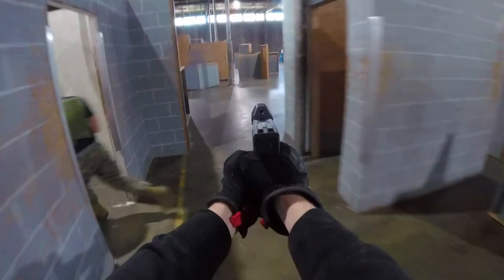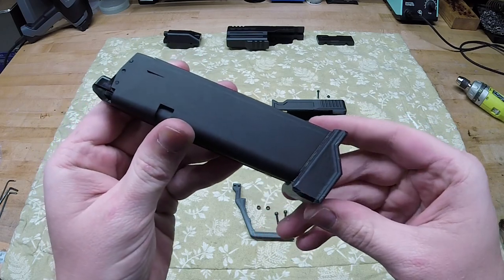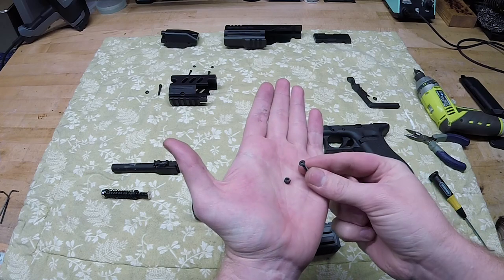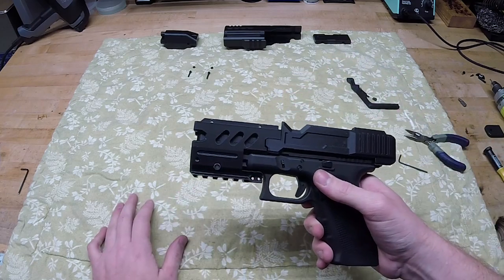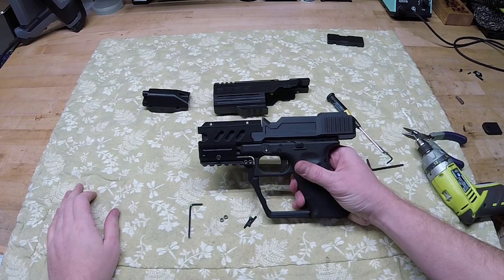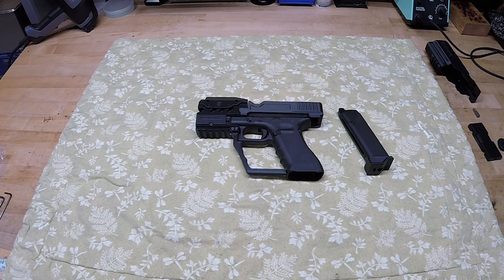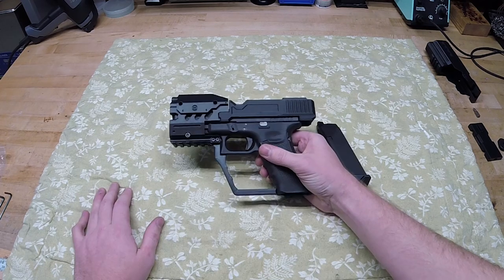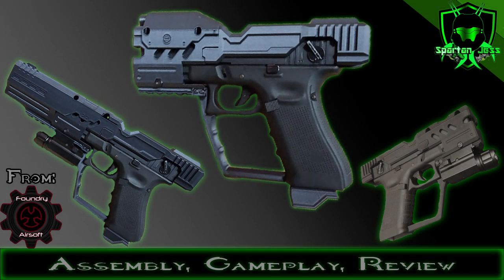Halo Airsoft Magnum Review - 3D Printed Version (By Foundry Airsoft)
In this video, we'll be taking an in-depth look at the Foundry Airsoft Magnum kit, made for the airsoft glock pistol series. In a very similar scenario compared to the Battle Rifle review, Foundry Airsoft was kind enough to let me gain this modular kit and use it for review purposes.

First I'll be showing you how to assemble this kit onto your airsoft glock. Next we'll be taking a look at some gameplay footage containing the Magnum kit in action. Finally I'll be giving you my personal thoughts, opinions, and point out the facts about the quality of this kit.

If you're interested in purchasing your own magnum kit, make sure to follow any of these links. If they don't seem to be listed, Make sure to contact Foundry Airsoft from their Website, Facebook or Instagram page.

Time Stamps:
Intro 0:00
Assembly 0:26
Gameplay 5:20
Review 6:10